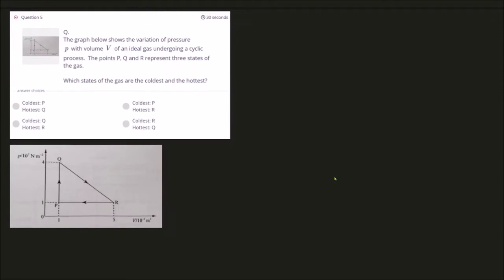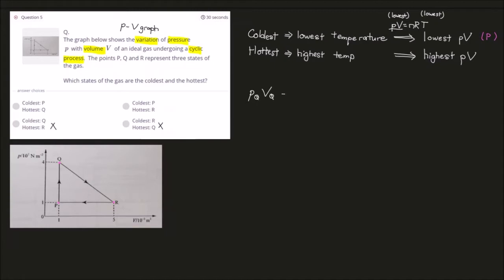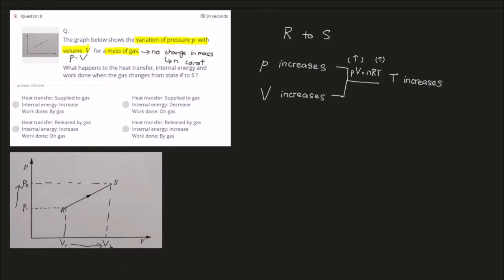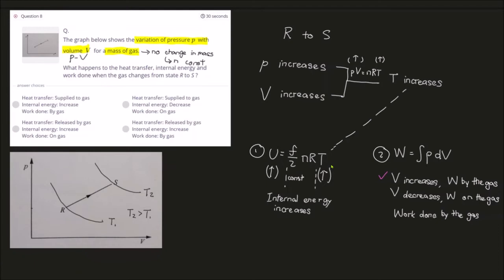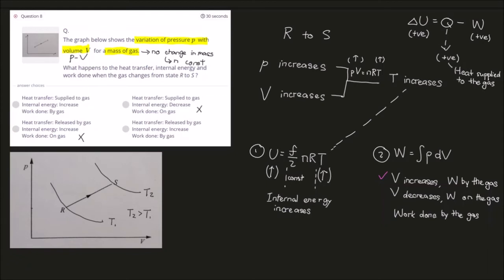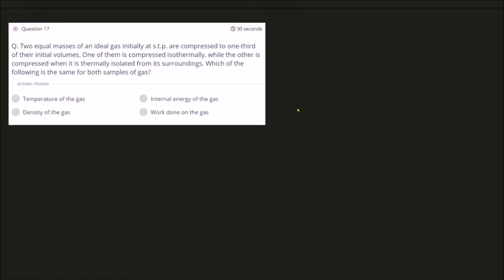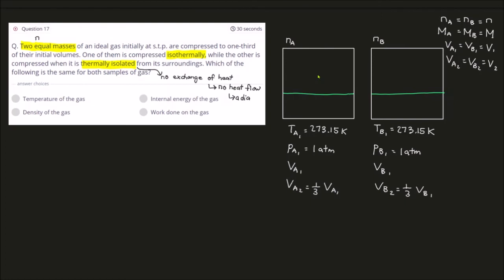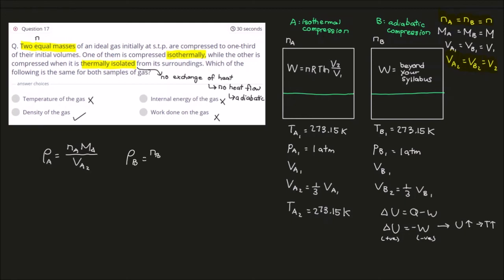Chapter 14 Revision Quiz Set 1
Timestamp
00:22 - Q5
07:02 - Q8
18:59 - Q11
24:03 - Q17